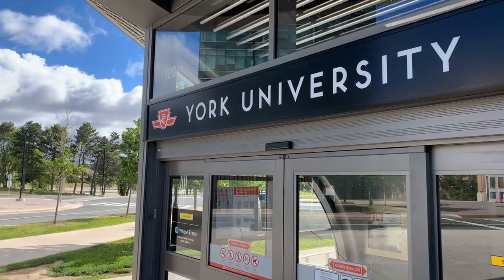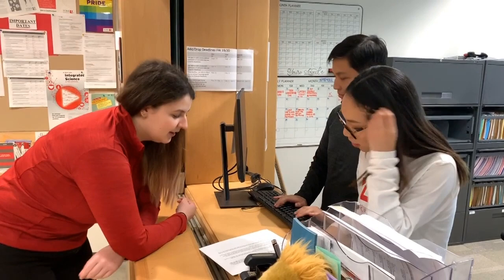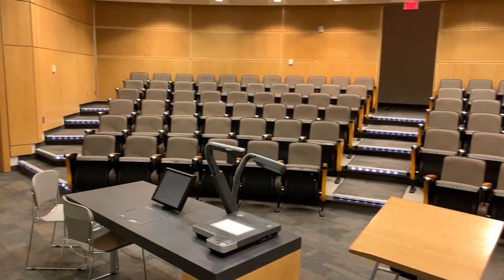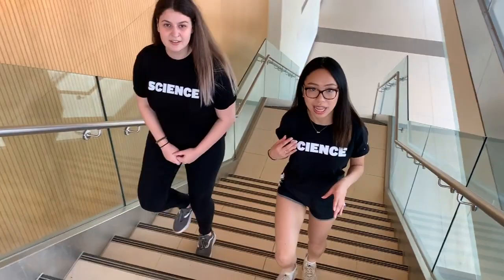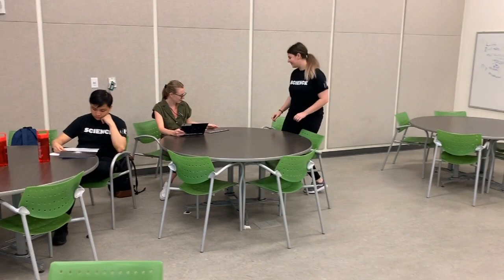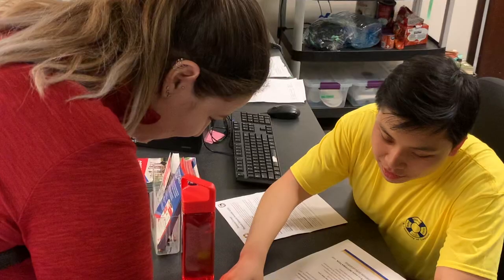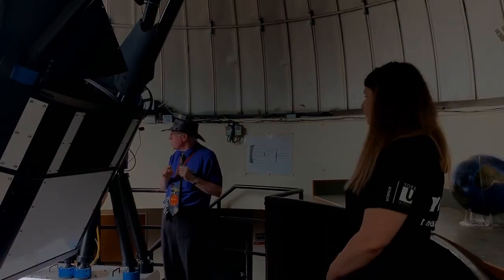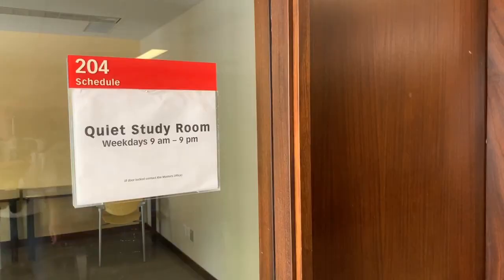Faculty of Science Virtual Tour